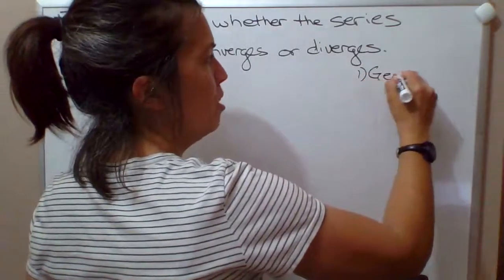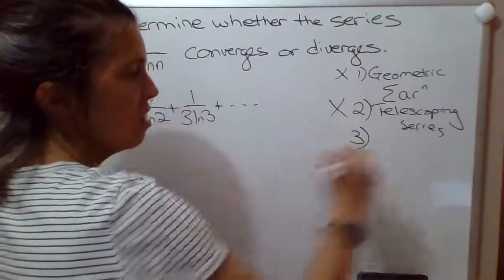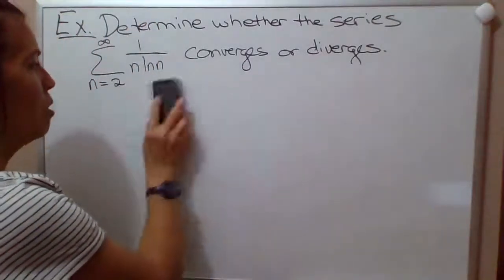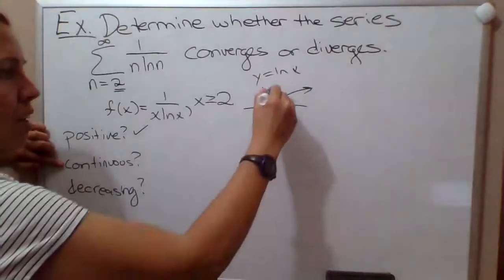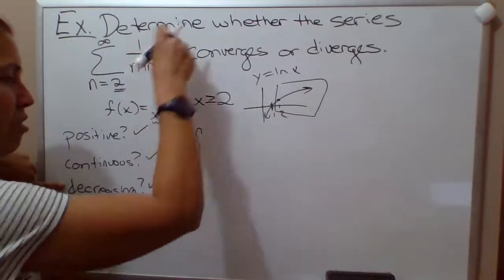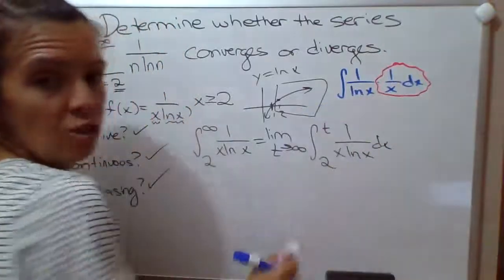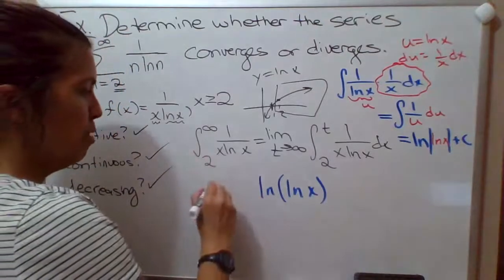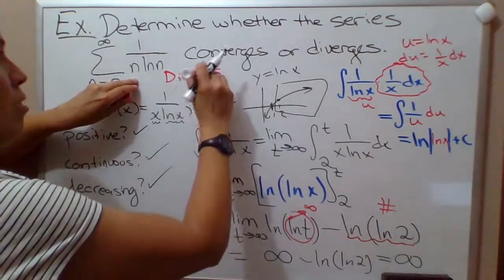Integral Test Example 2